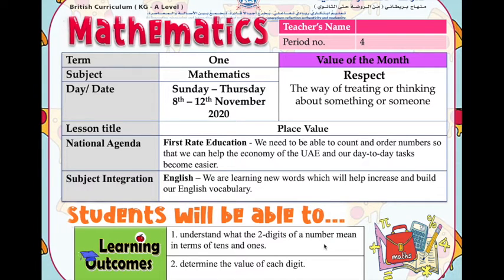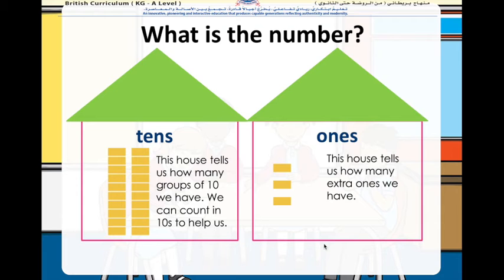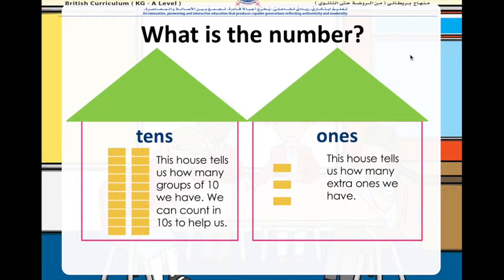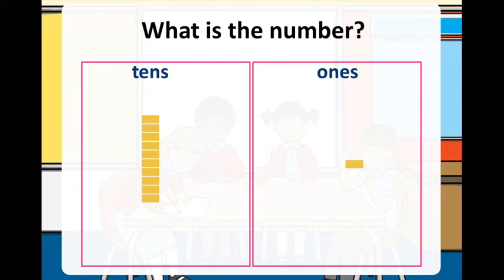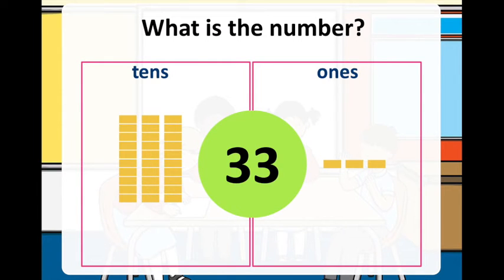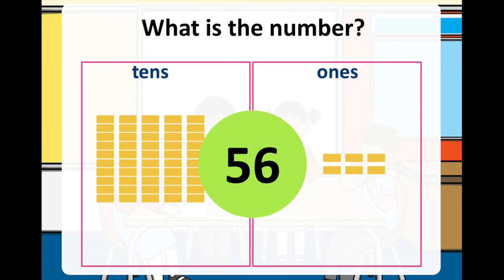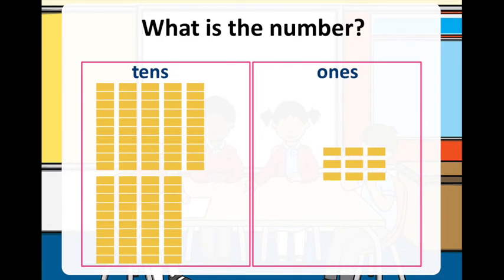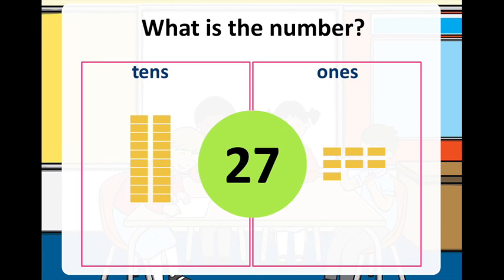2020/21 - Maths Week 11 - Lesson 4 - Place Value